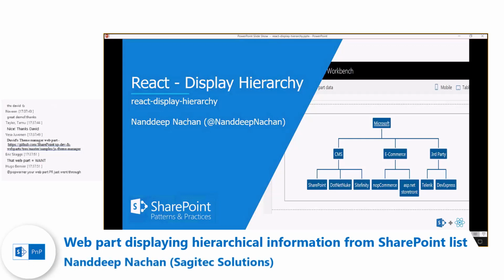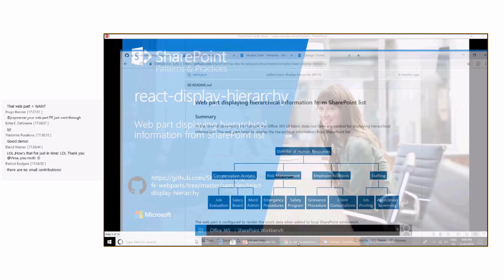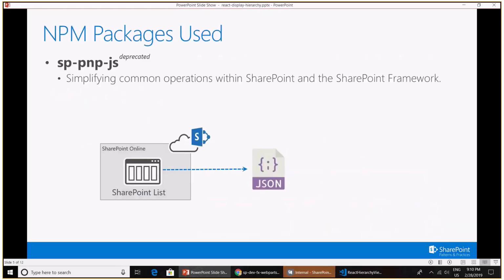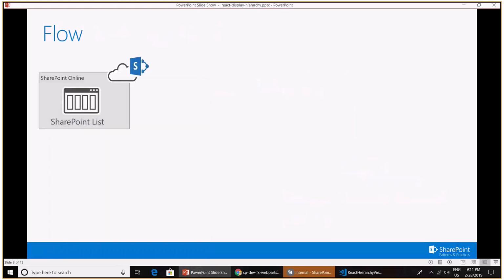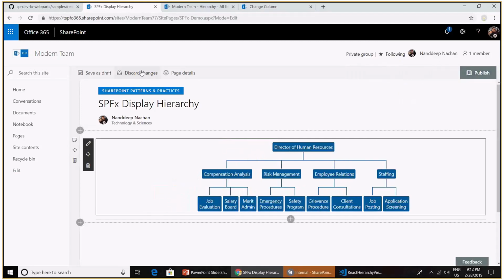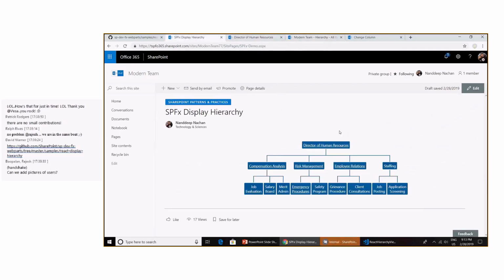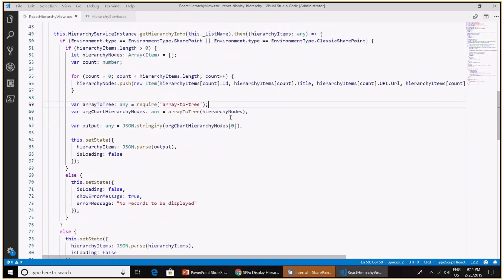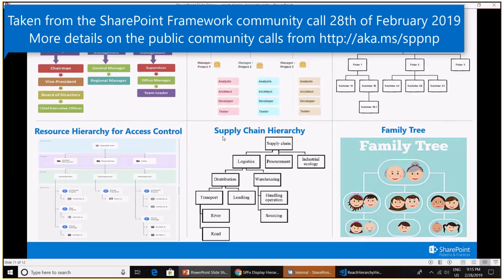Community Demo: SPFx Web part displaying hierarchical information from a SharePoint list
This community call demo is taken from the SharePoint General Development Special Interest Group recording on 28th of February 2019. In this video, Nanddeep Nachan demonstrates how to build a SharePoint Framework web part, which draws dynamically organization hierarchy based on data on a SharePoint list.

Presenter - Nanddeep Nachan (@NanddeepNachan)